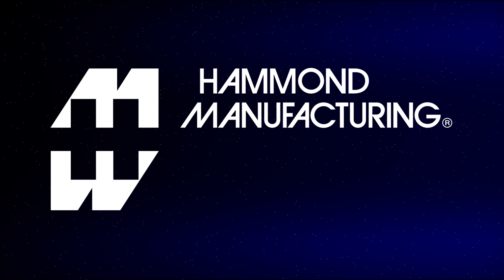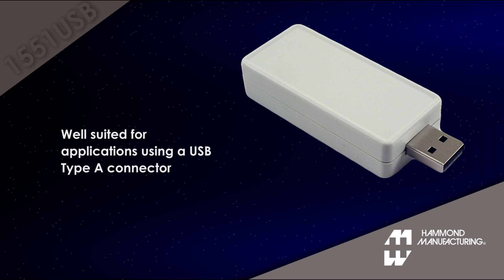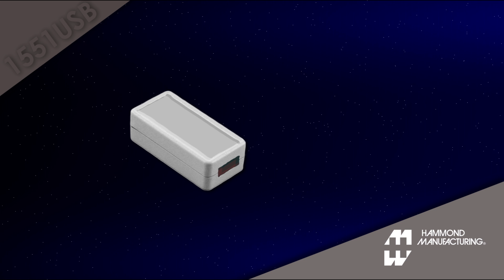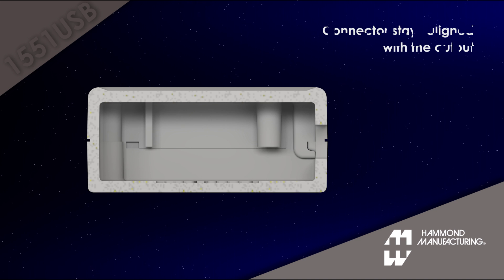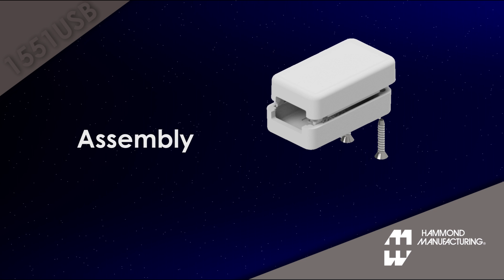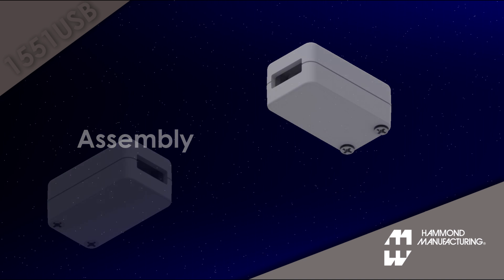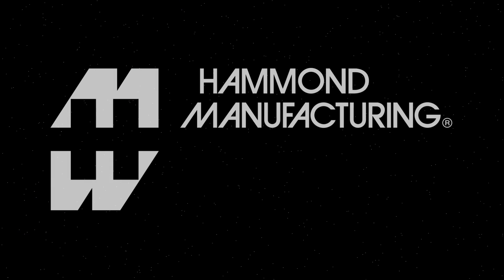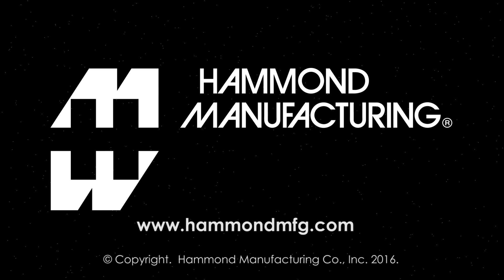USB Enclosures From Hammond Manufacturing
Hammond has introduced a line of plastic electronics enclosures designed for application which utilize a USB Type A male connector.  They're available in three sizes and 5 colors: black, gray, translucent red, translucent smoke, and translucent clear.